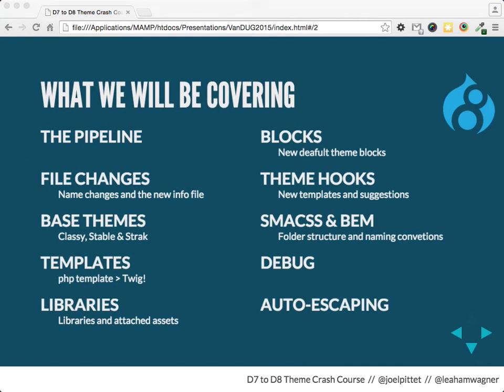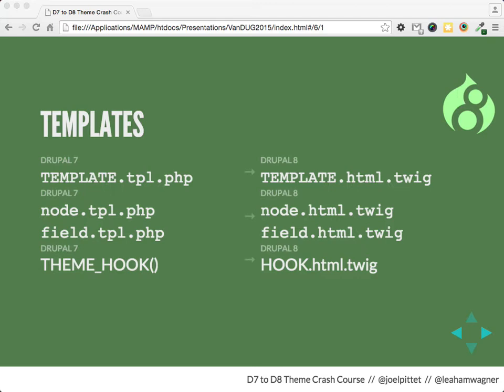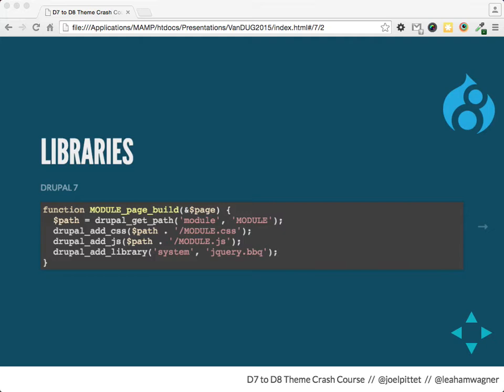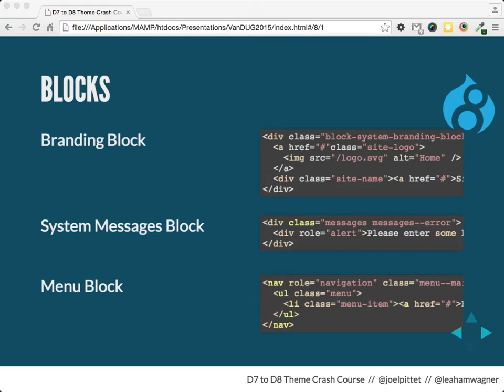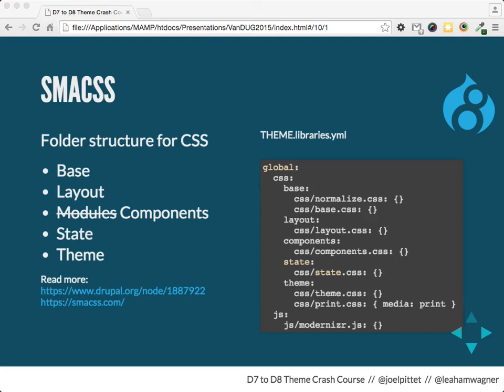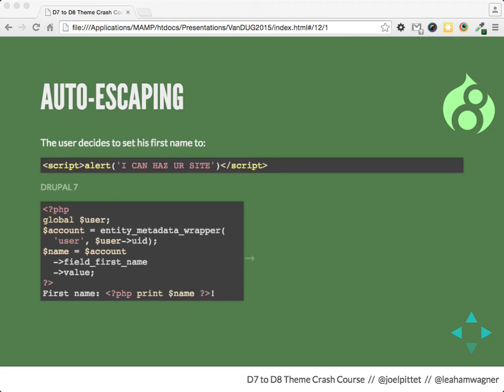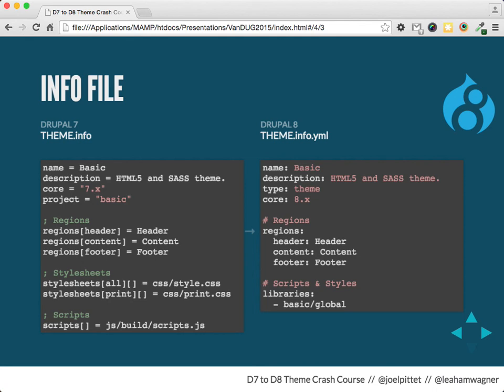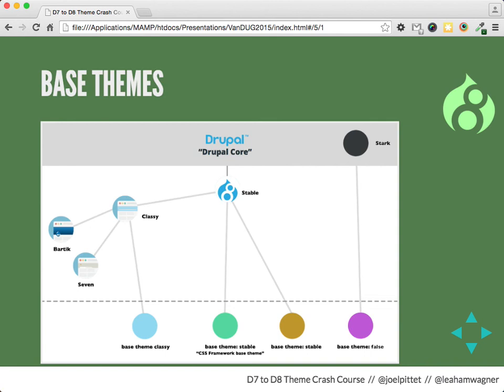Drupal 7 to Drupal 8 Theme Crash Course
Presented at Vancouver Drupal Users Group on November 27, 2015 by Joel Pittet & Leah Wagner. Presentation slides